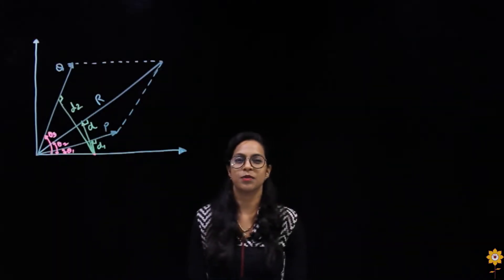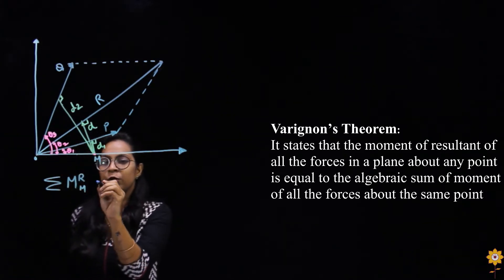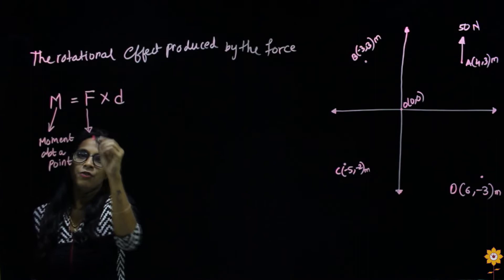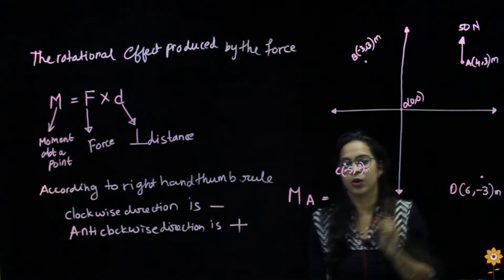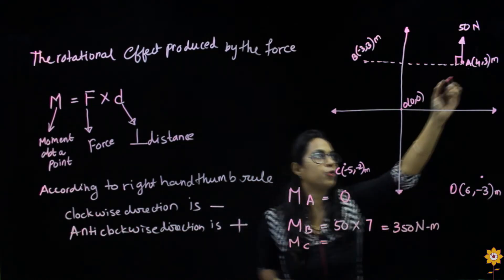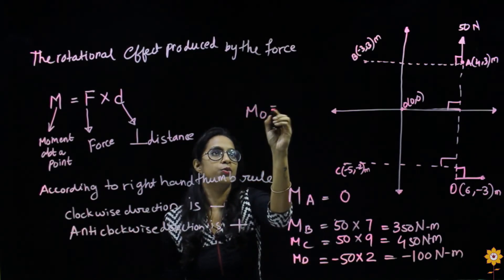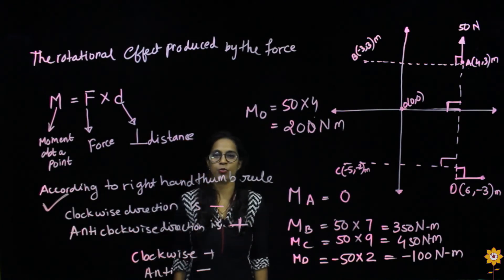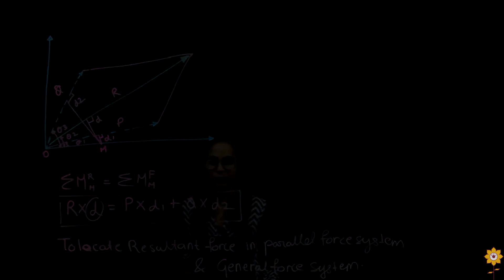Engineering Mechanics | Varignon’s Theorem of Moment | #5 | PCE | Prof. Sonali Parida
In this video, we learn Varignon’s Theorem of Moment and also how to find the moment of a force about a point.

Watch other Videos on this Chapter